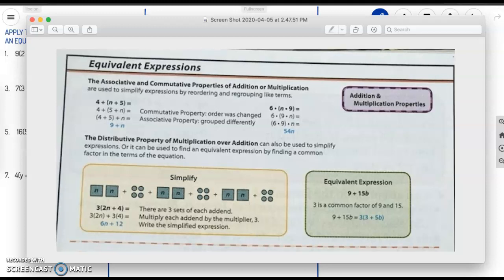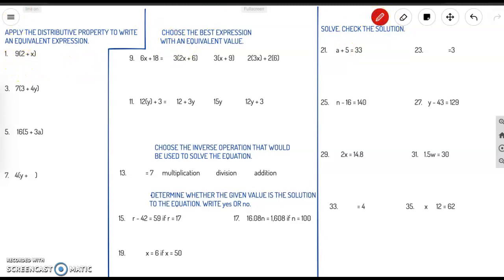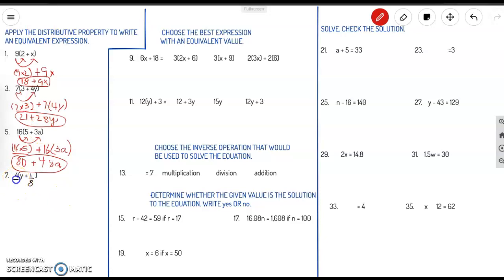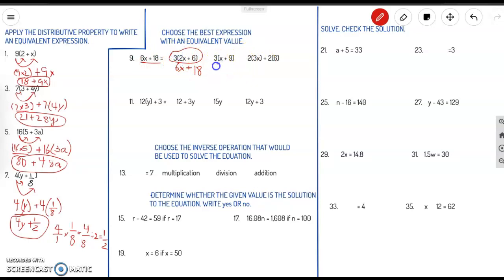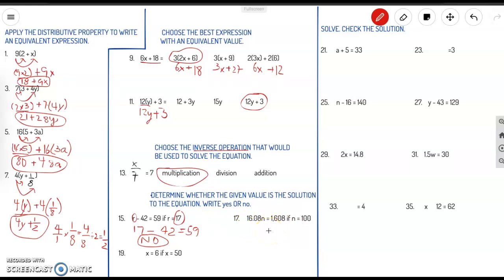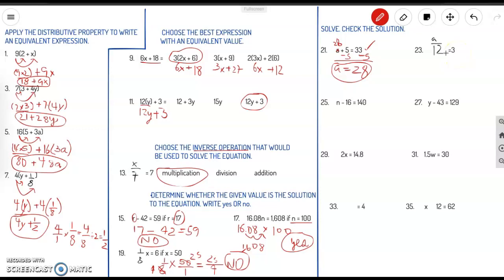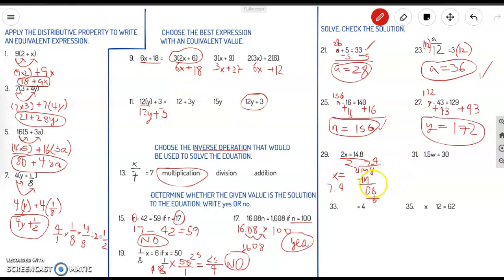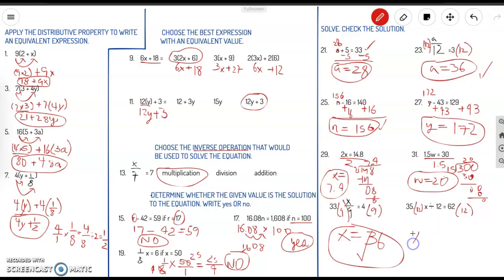(Monday, 4/6/20) Math Lesson: Part 1 of 2 Equivalent Expressions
WB p. 226 ~ 227